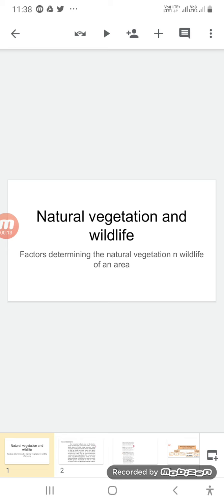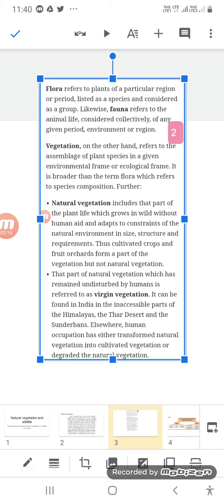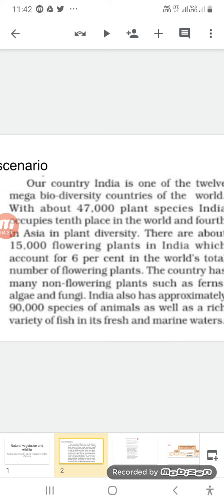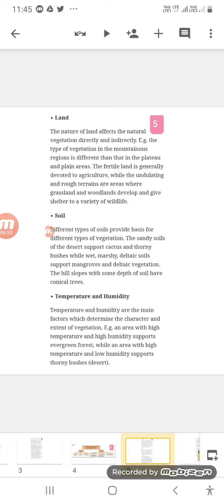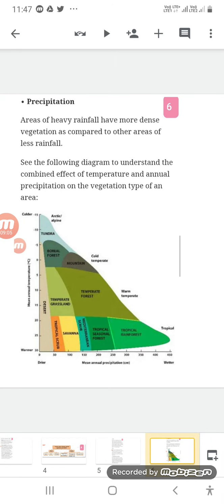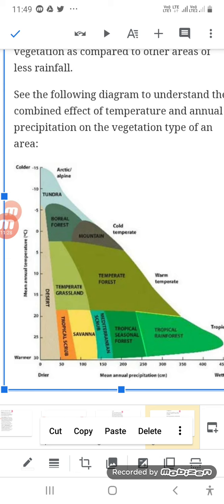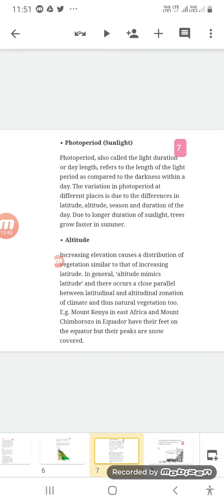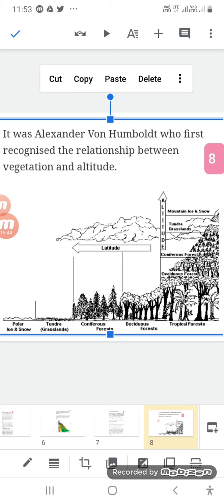31 May 2020